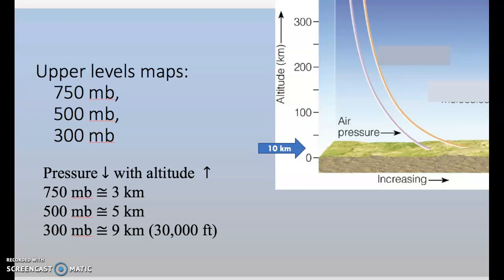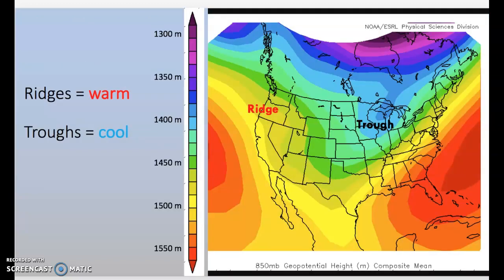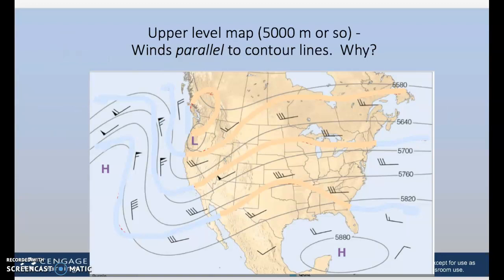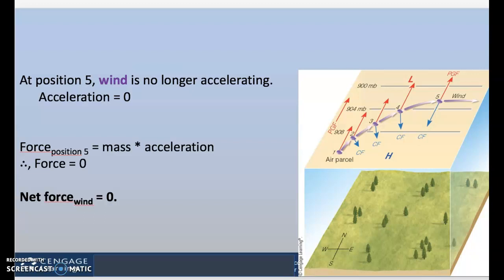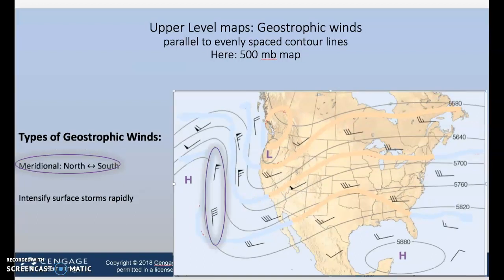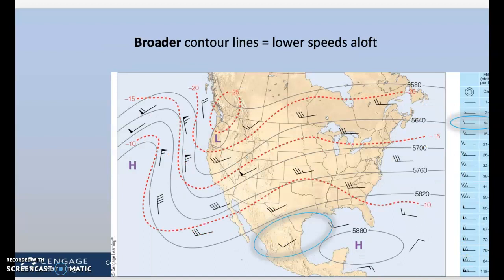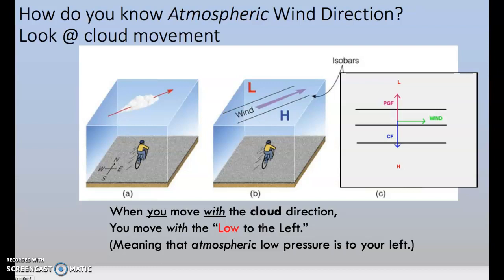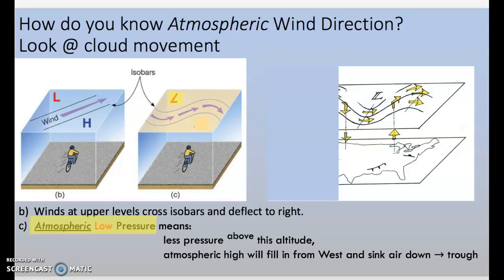Ch 6 review #3 Upper Level Charts